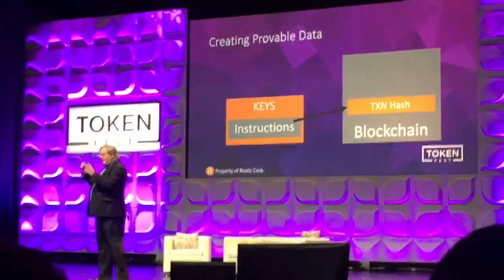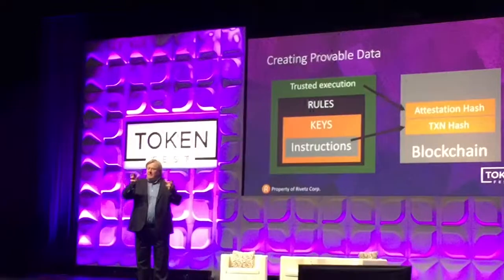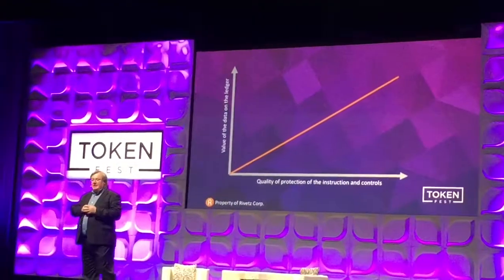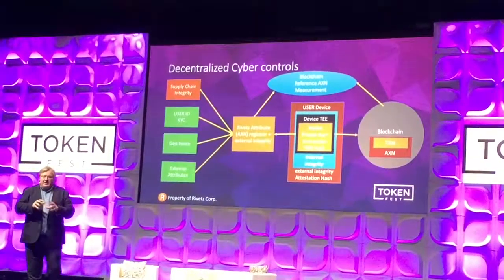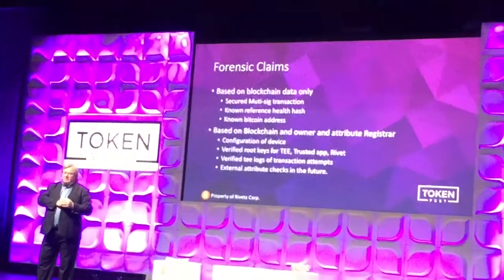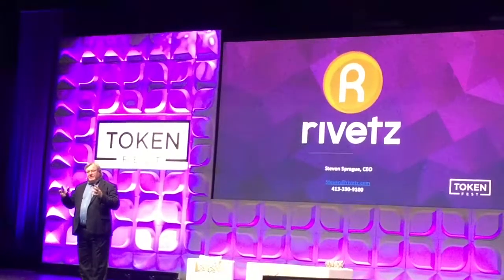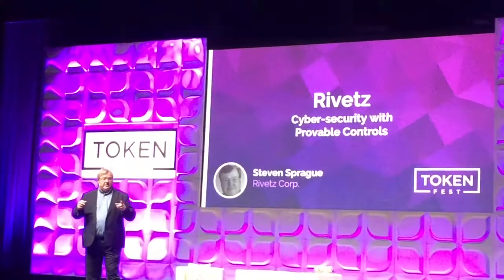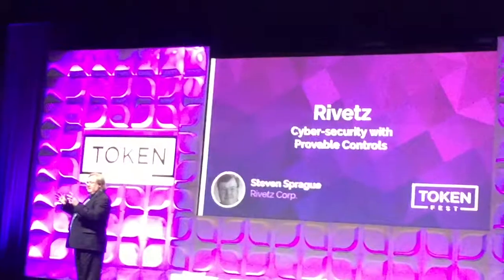Mr. Steven Sprague Pitch At Token Fest San Francisco March 2018